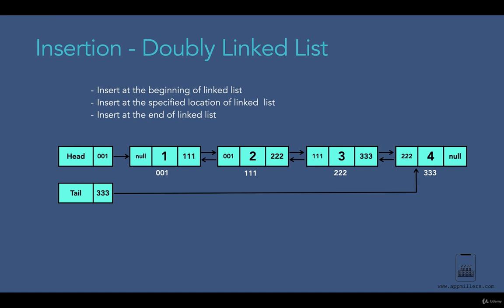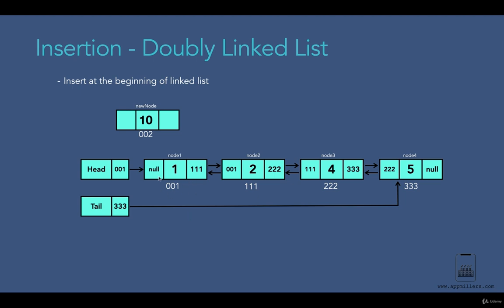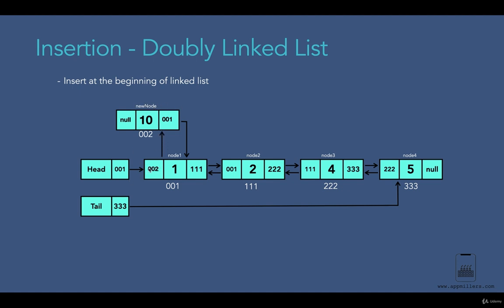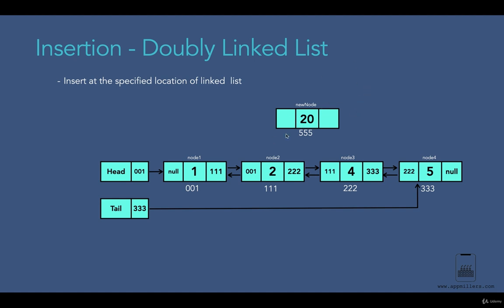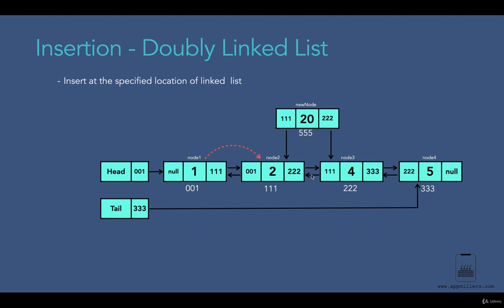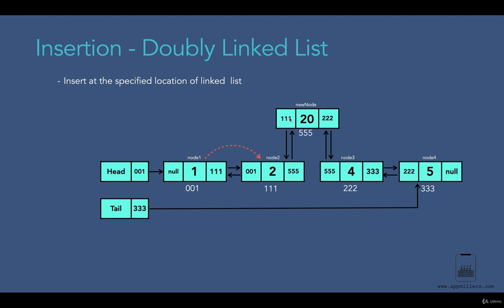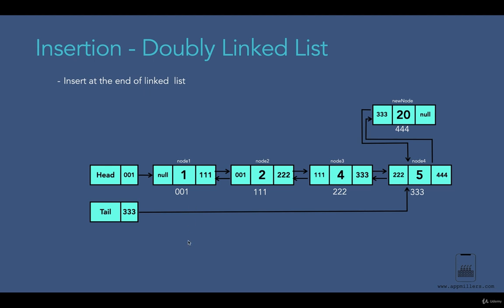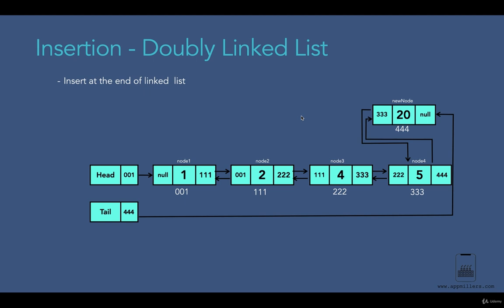002 Insertion Doubly Linked List